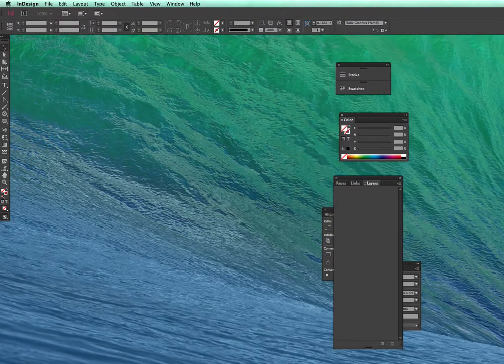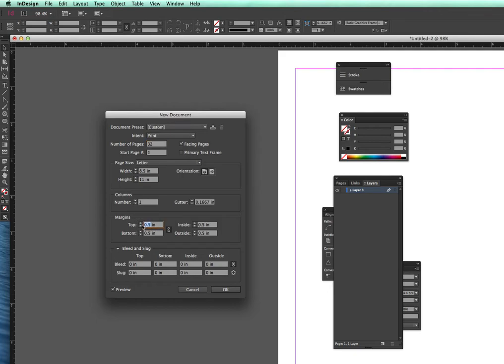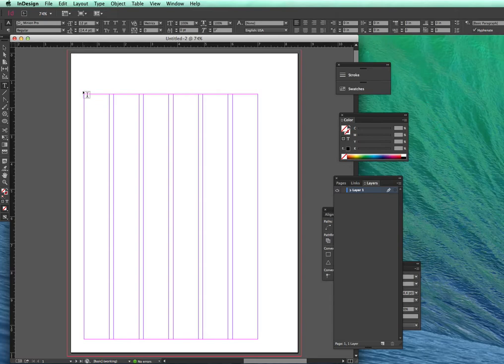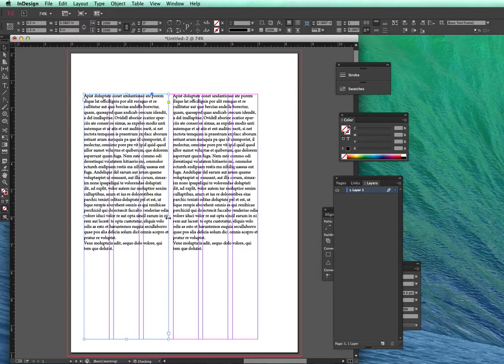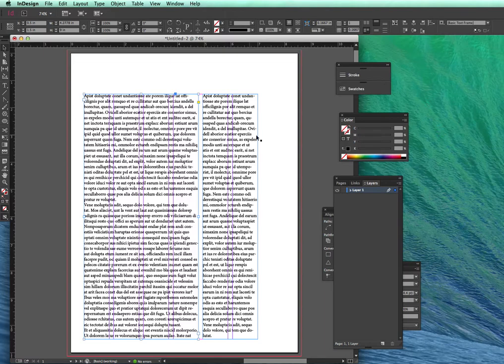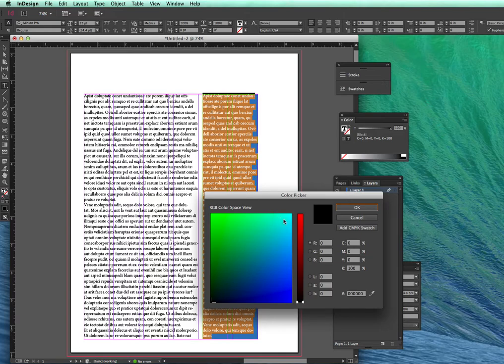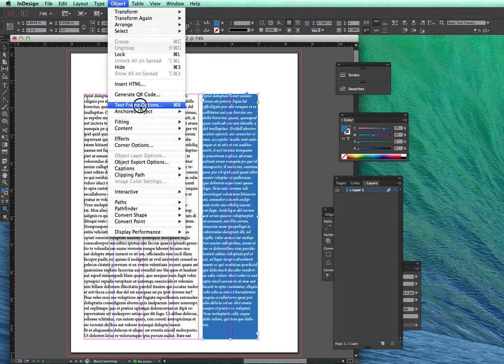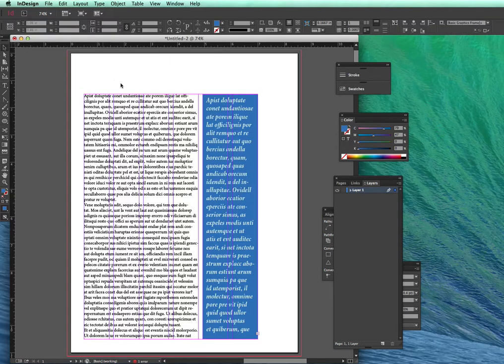InDesign 3 Grids